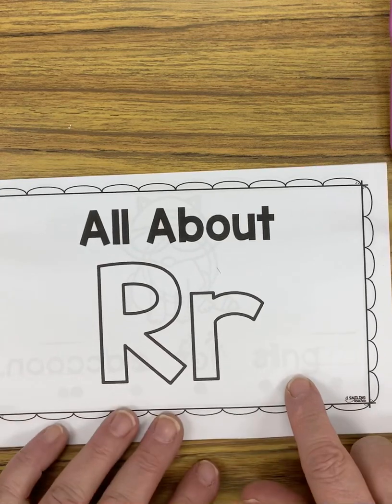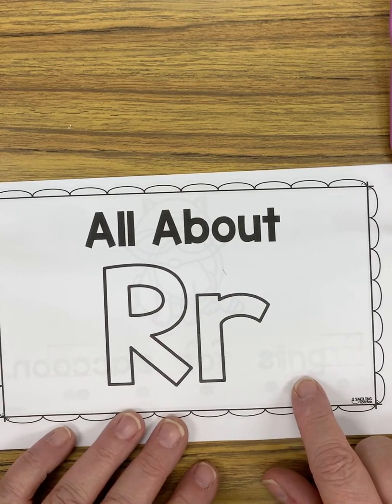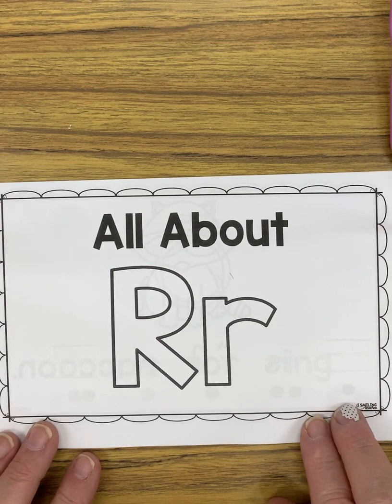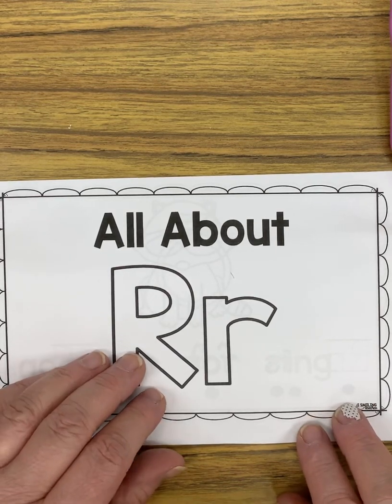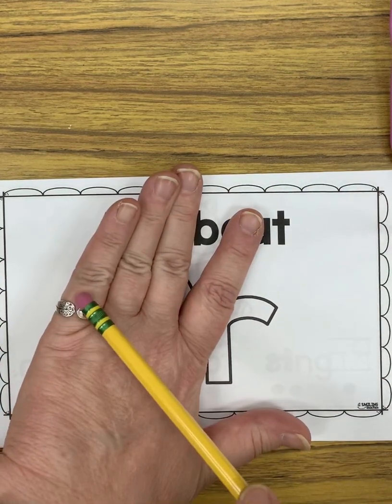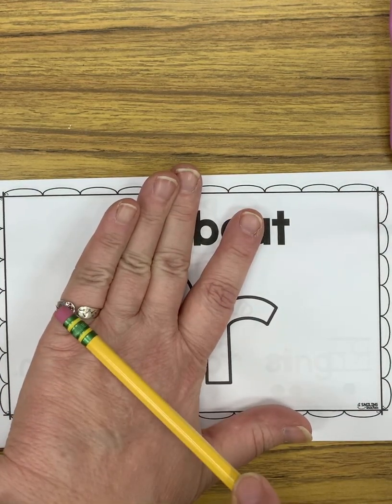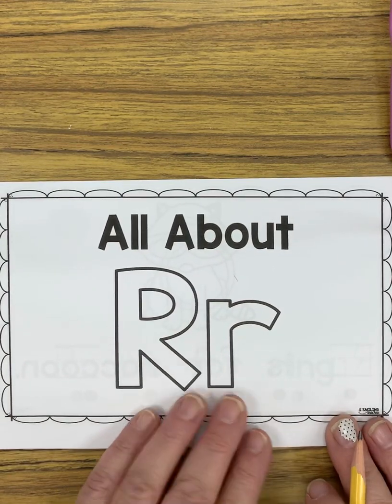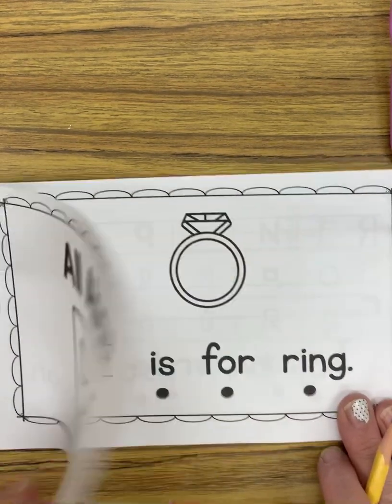All About R